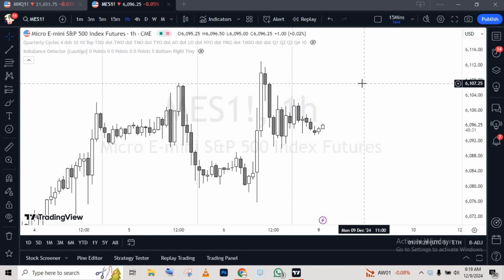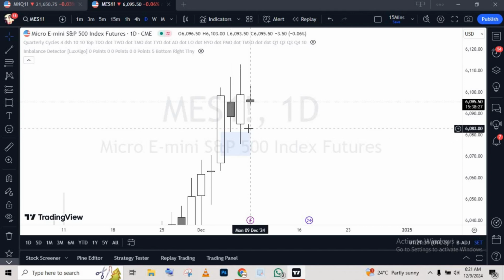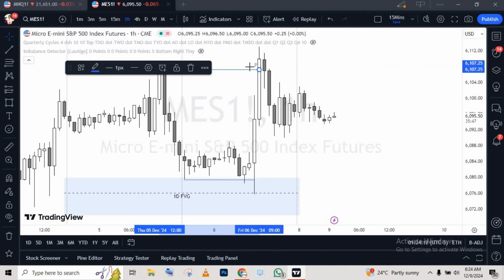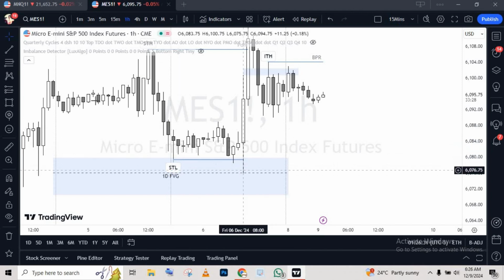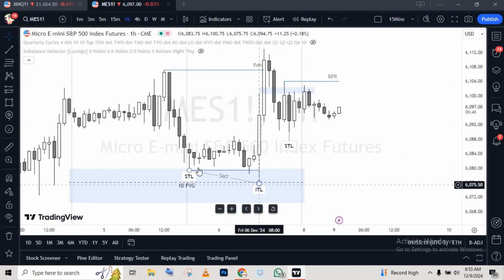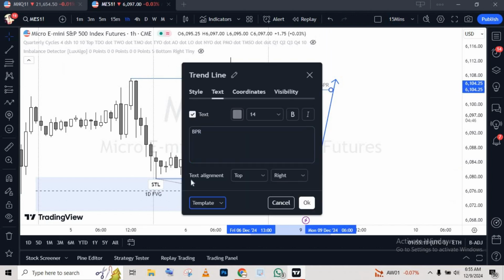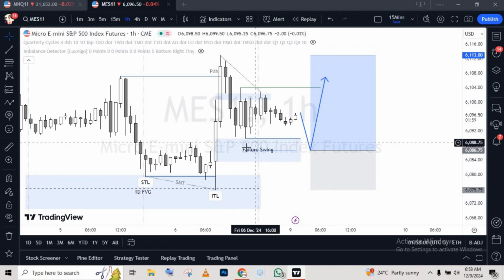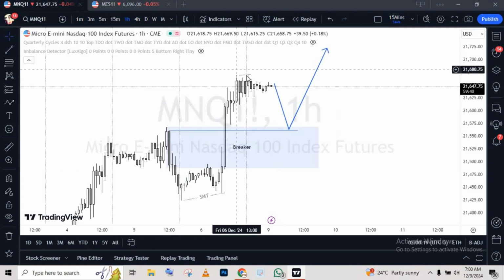ES/NQ ICT Advanced Market Structure Study For December 9th, 2024